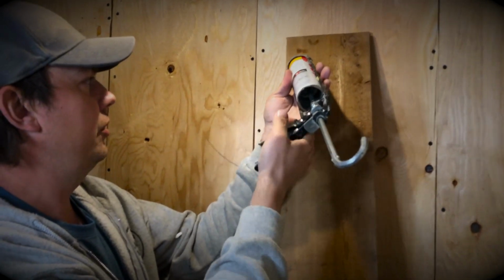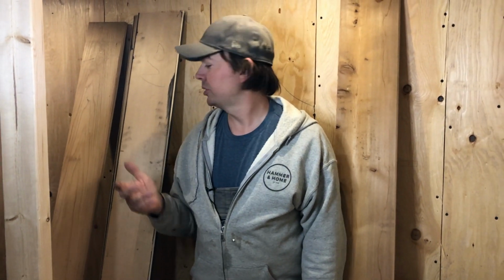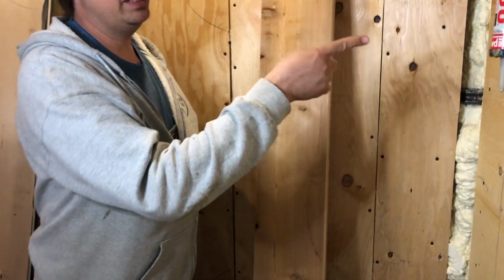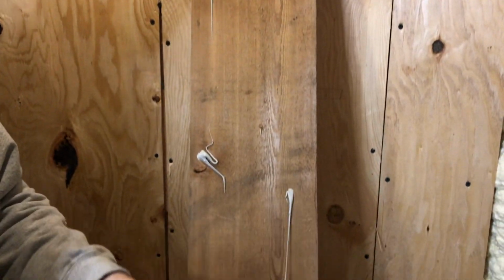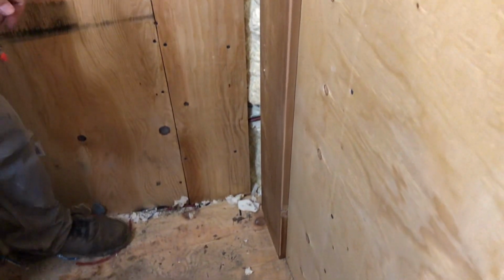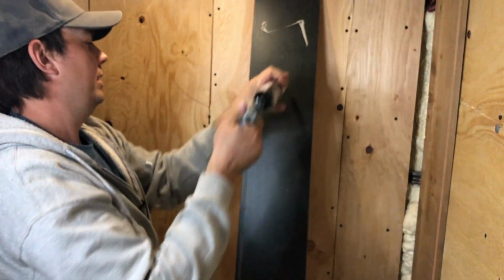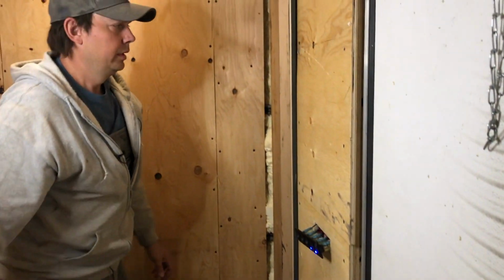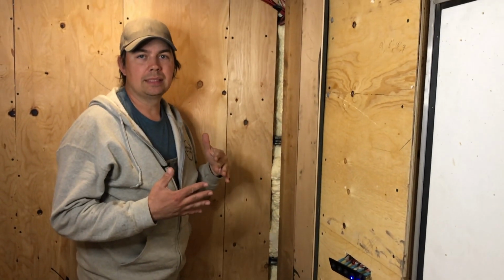Tongue & Groove Wood Paneling HACK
Brad shows how he did a tongue and groove hack to easily create the shiplap look for our Tiny Home. It all starts to come together in Ep 9 of our cargo trailer conversion

Dewalt DW735 Thickness Planer, a favorite due to its portability.
Amazon USA
Amazon Canada

LOVE LISTENING TO BOOKS? Check out Amazon Audible's free 30-day trial + a free book:

HAMMER & HOME MERCH
Hoodies, T-shirts, Mugs & More

If you're a YouTube creator and want to take your channel to the next level, check out Video Ranking Academy